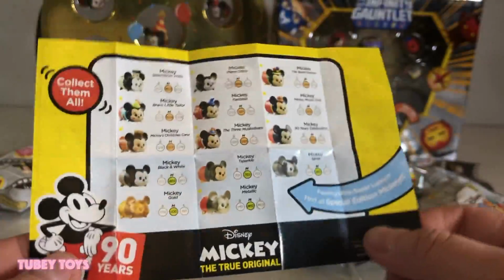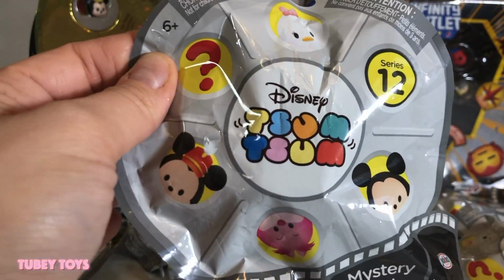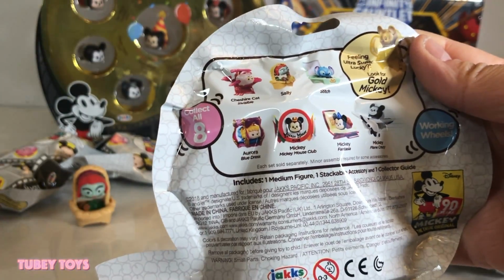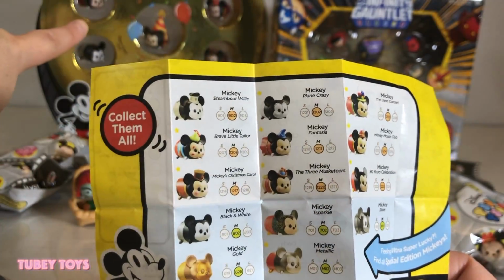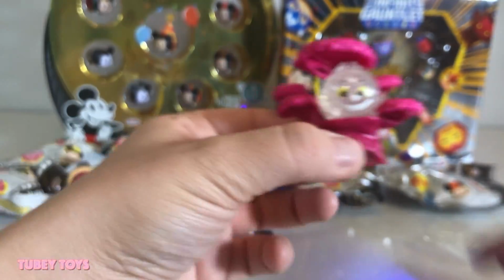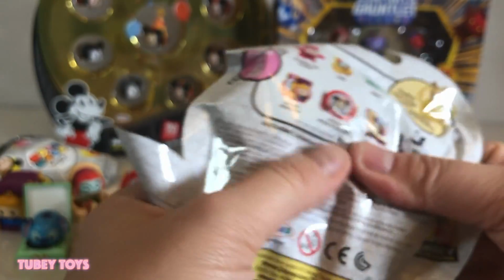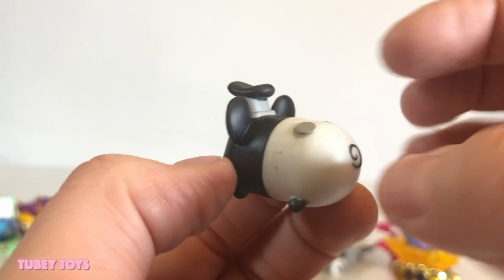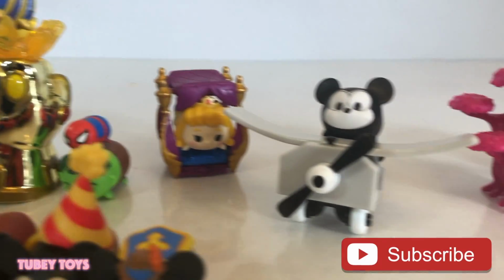Disney Tsum Tsum True Original Mickey 90th Birthday, Series 12 Hottest Toy Review Tubey Toys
Mickey just celebrated his 90th birthday, and we have the Disney Tsum Tsum Mickey Through the Years Gift Set exclusive to Target that includes 10 Tsum Tsum Mickey medium vinyl figures featuring different eras of Mickey from Steamboat Willie to Sorcerer Mickey to Bob Crotchet Mickey from Mickey’s Christmas Carol. We also open up some Disney Tsum Tsum Series 12 blind bags with eight to collect in all varying from repaints to redos, this set is still full of magic. We finally have an invisible Cheshire Cat, revised accessory packs for Stitch with his record player, Sally with a picnic basket, and more! My favorite is Princess Aurora in her canopy bed wearing her blue dress. Jakks Pacific really does such a great job with these Disney details! I really hope the rumors that Series 12 is the last series is just a rumor! We also unboxed Thanos’s light up Gauntlet set, which was a Summer Expo Exclusive sold at Game Stop. The gauntlet features light up infinity stones, and a large Thanos sits atop. Which ones are you favorite from what we opened in our video?